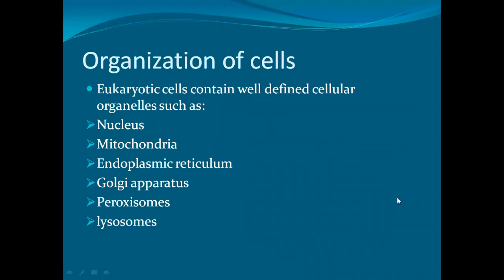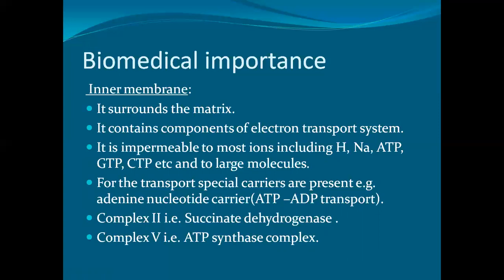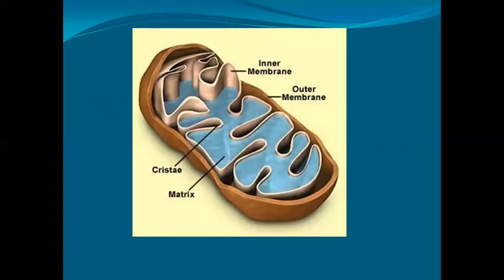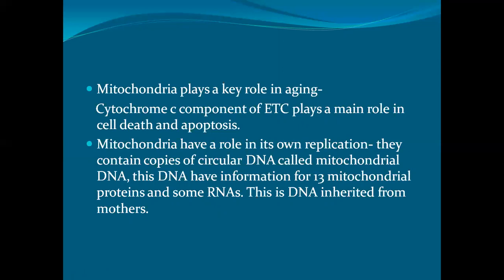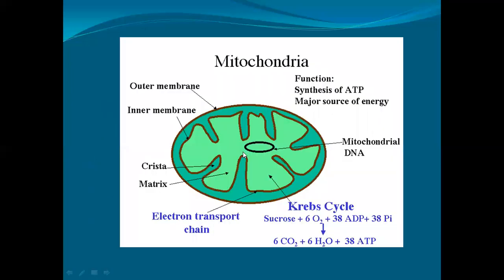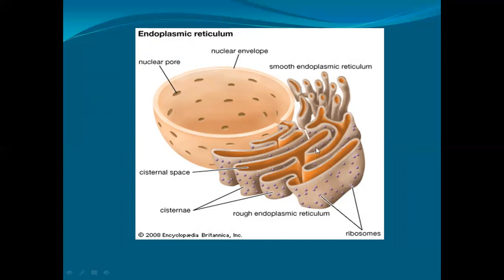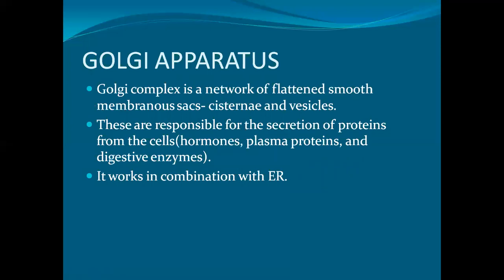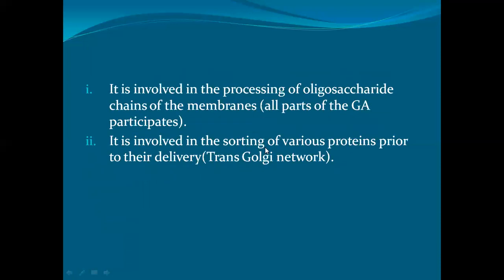JAYOTI VIDYAPEETH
TOPIC- HUMAN CELL
SUBJECT- PHYSIOLOGY
CLASS- BPT/BRIT/B.OPT I SEM
FACULTY- DR.BARKHA KHURANA
FPD